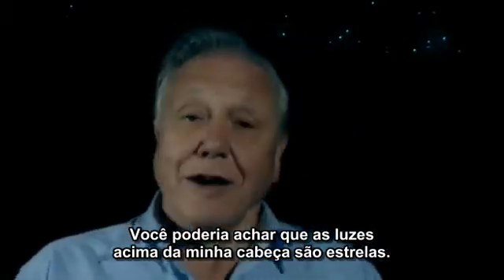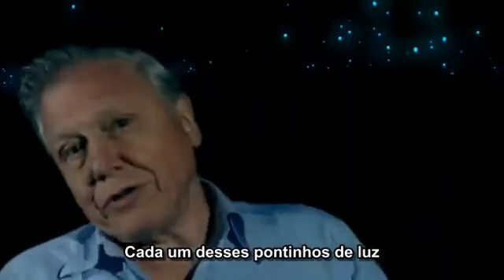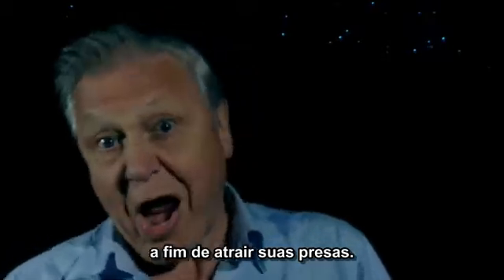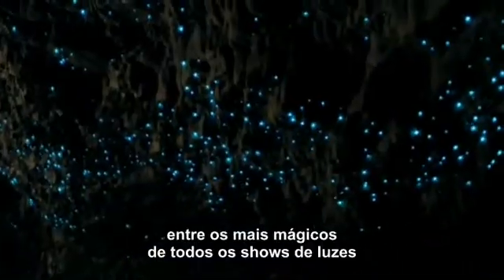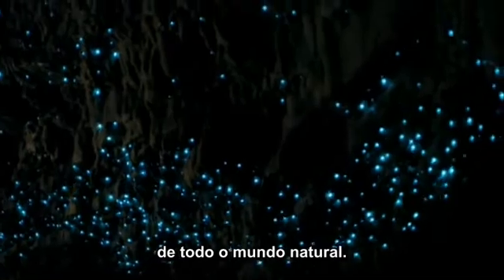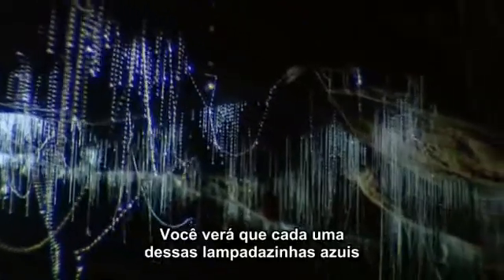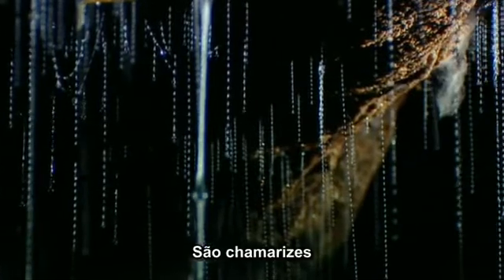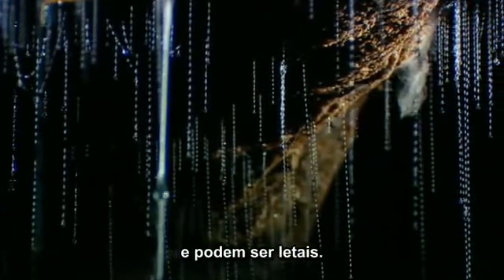A vida em Miniatura - Os Criadores de Seda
As luzinhas acima da minha cabeça podem parecer estrelas, mas não são porque estou numa caverna. Cada uma delas é produzida pela larva de um minúsculo inseto e serve para atrair a presa. O resultado é um dos espetáculos mais mágicos de todo o mundo natural. Mas iluminando horizontalmente o teto da caverna você que cada uma dessas luzinhas azuis está cercada por uma cortina de filamentos e contas brilhantes. Cortinas que de outra forma permanecem invisíveis, elas são iscas e podem ser fatais. Os insetos que estão eclodindo na água abaixo sobem voando em direção as minúsculas luzinhas e ficam presos nos fios desse material extraordinário que é uma exclusividade dos invertebrados. Isto é seda! DiscoveryTeam